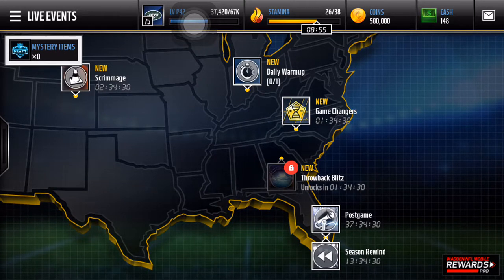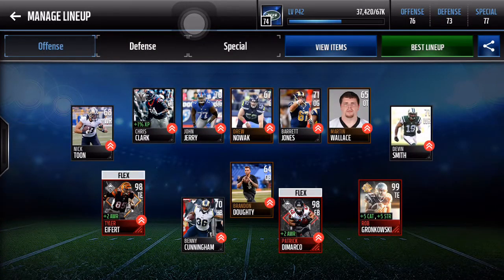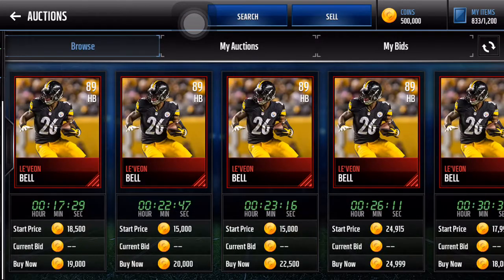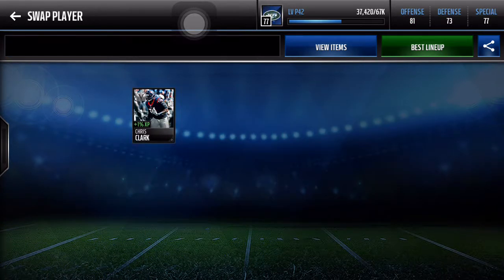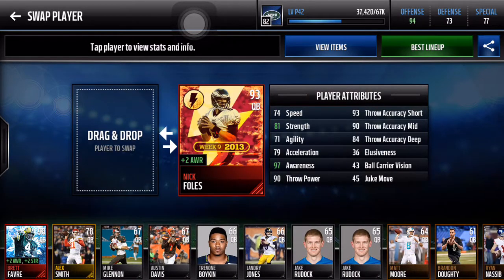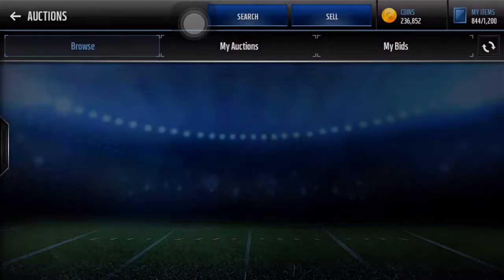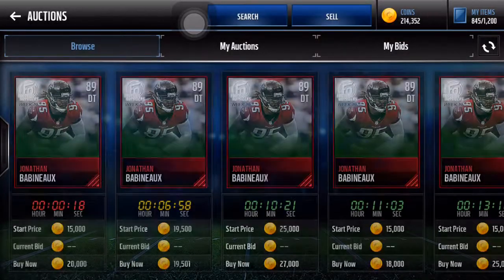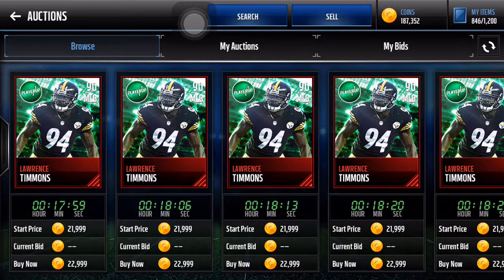OMGKGOGOGNogmmg glolloll SHOPijngPSOEREE 5500Kkk 11111 ldsd